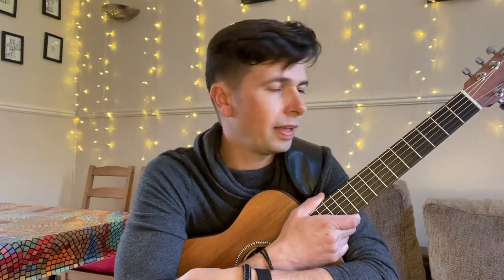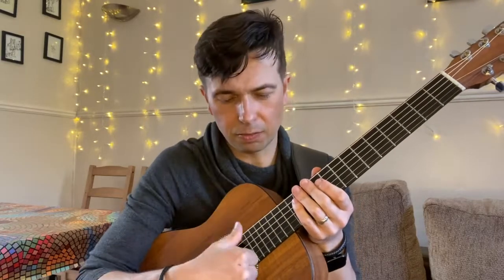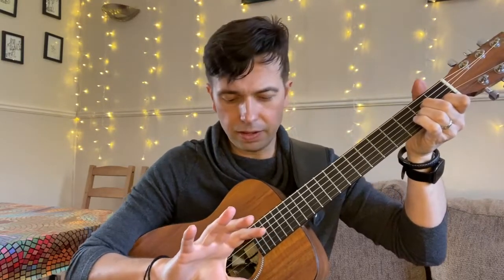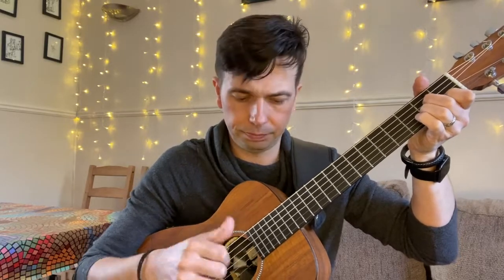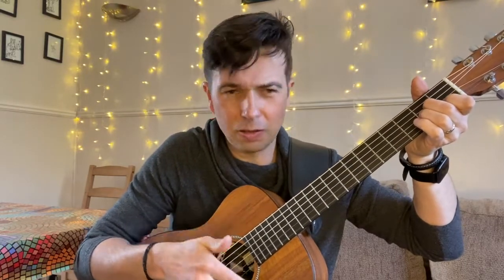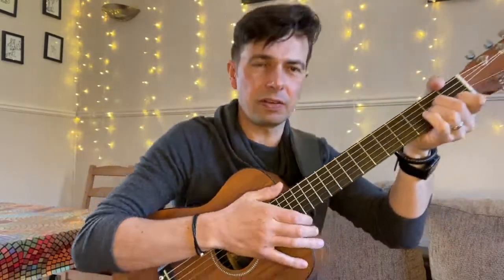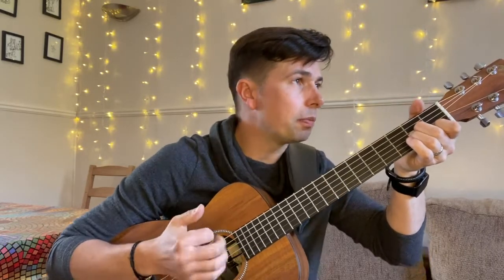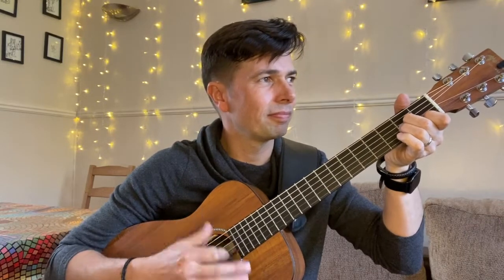How to Play 'Flamenco Rhumba Guitar' (7 Simple Moves)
How to Play 'Flamenco Rhumba Guitar' (7 Simple Moves) - simple and effective! Learn this great flamenco rhumba technique!